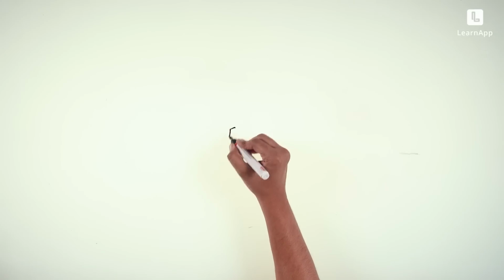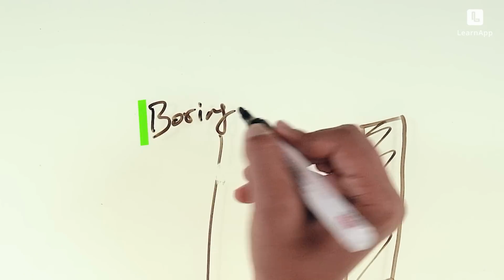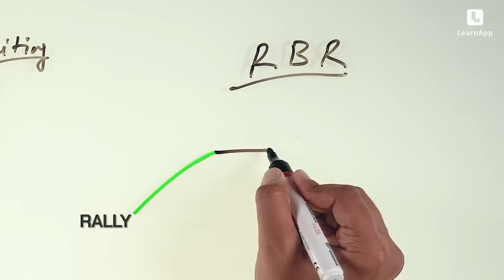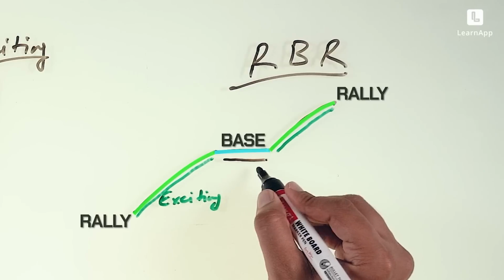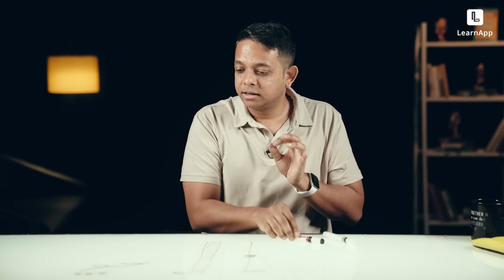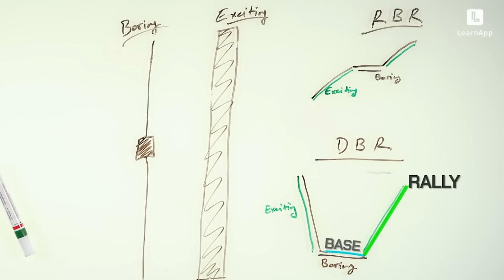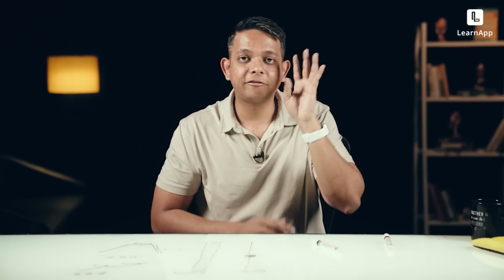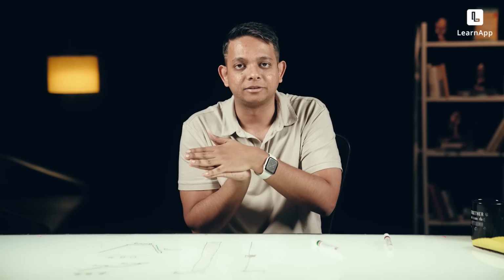Price Action Patterns: How To Read The Market And Make Better Trades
Join LearnApp Prime, a FREE 2-day exclusive programme to help you learn trading from scratch👇
Ever heard the saying "When a big animal moves, say an elephant, it leaves behind its footprints"? Well, in the world of trading, this holds true! Think about it - when a massive investor, like foreign institutional investors or domestic institutional investors, makes huge trades, it affects the price chart.

We can actually see the levels at which these big players are entering positions by the way they punch their orders in multiple chunks. It's like they leave a trail of breadcrumbs behind, revealing the supply and demand zones in the stock markets.

This understanding of the supply and demand zone allows you to capitalize on the market movements and make smart trading decisions. And the beauty of it all? We don't need lagging technical indicators or fundamental analysis to do it - just a keen eye for price action. By relying on price action alone, we can spot these key levels and ride the wave of the market. So, if you want to make it big in the trading game, pay attention to those footprints left by the big animals!
A financial education platform to help you create wealth.
📚 250+ courses & classes on trading and investing taught by industry leaders